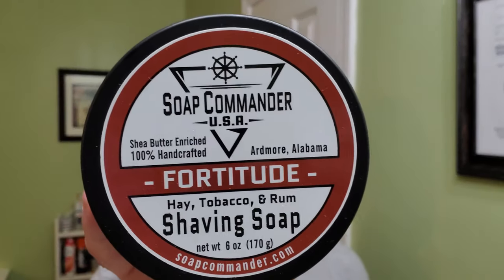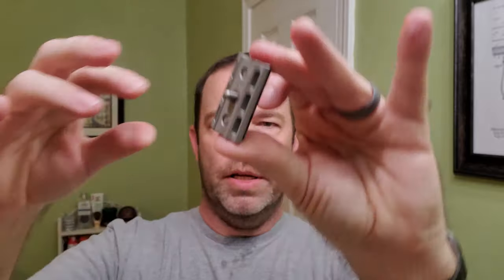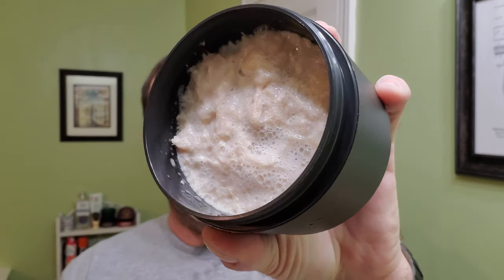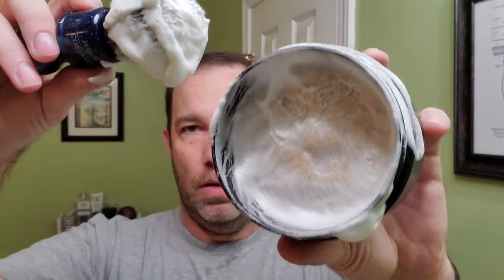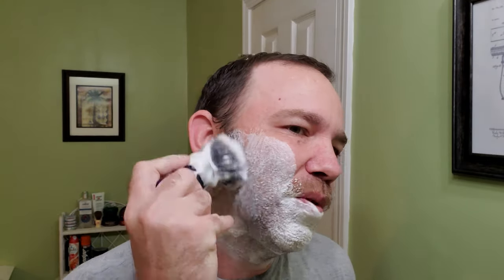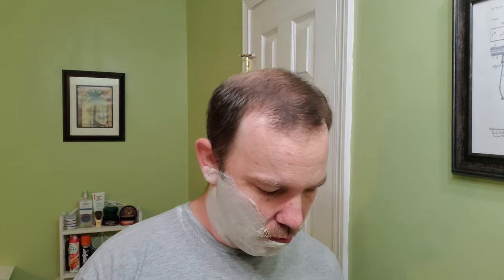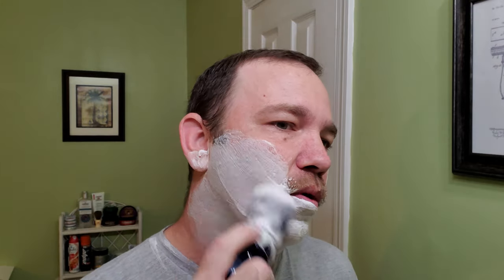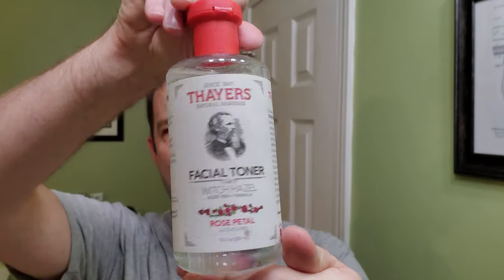Supporting Veterans! Shaving with Soap Commander Fortitude Shaving Soap and Rockwell 6S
Today I'm shaving with another veteran owned soap business, Soap Commander Fortitude.  I have a link below to save 10% for veterans.  I'm using my favorite razor, the Rockwell 6S.  I'll be chatting about my pop-up camper and tow vehicle (it's at the shop).

Brush: - JE & Co Synthetic Shaving Brush
Blade: Shark Super Chrome
Aftershave: Thayers Facial Toner Rose Petal

ABOUT SOAP COMMANDER
Soap Commander was founded by Navy Veteran Darren and his wife, Carrie. Their original goal was to find dermatological solutions for their daughter’s eczema.

I wasn't sponsored or paid to promote any items featured in this video.